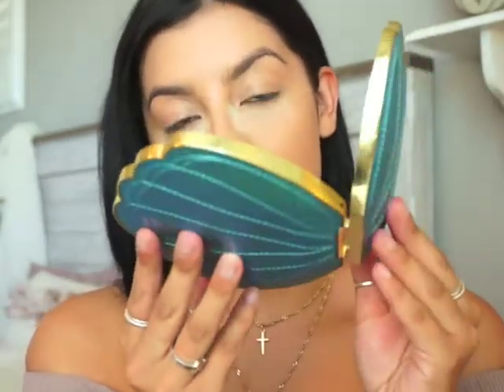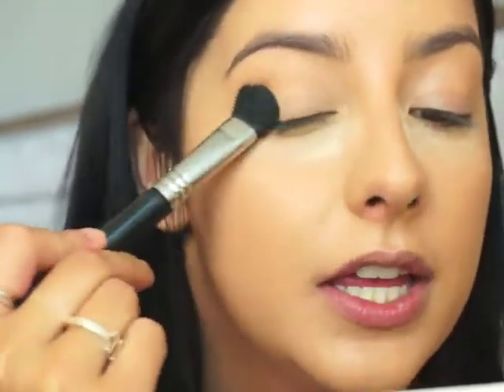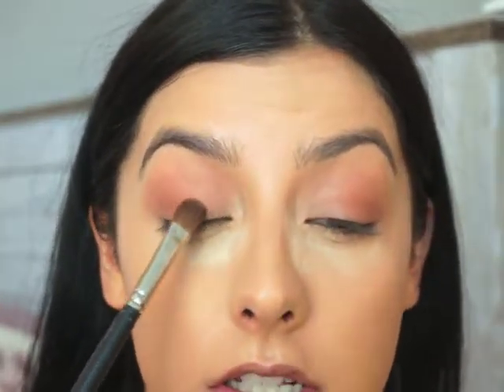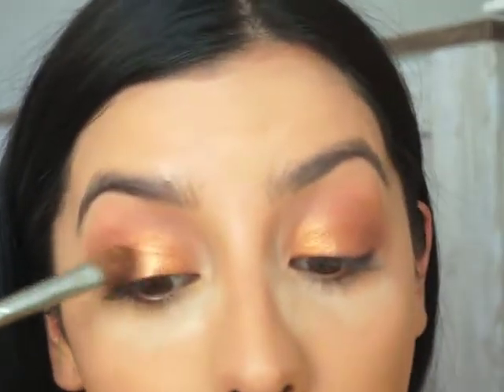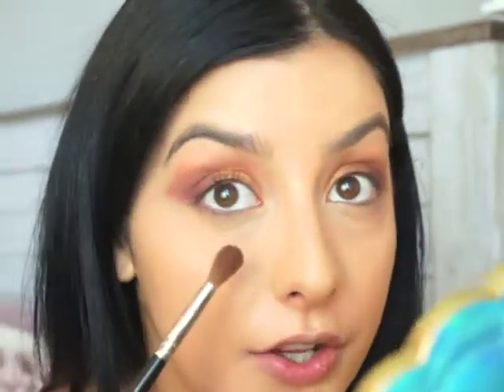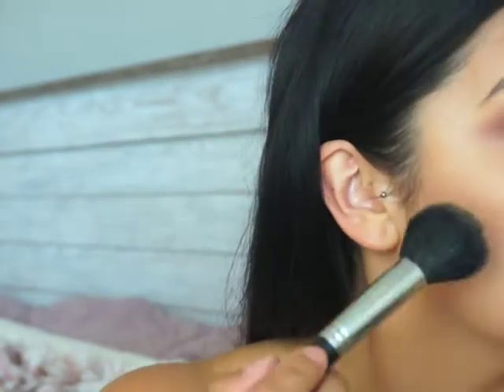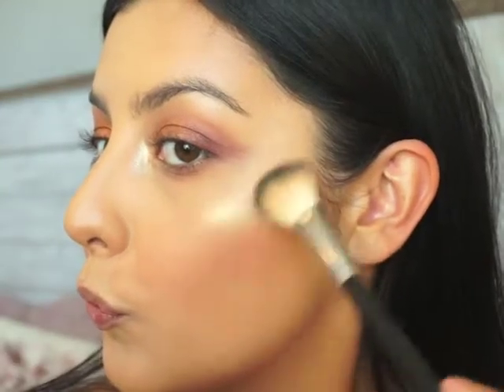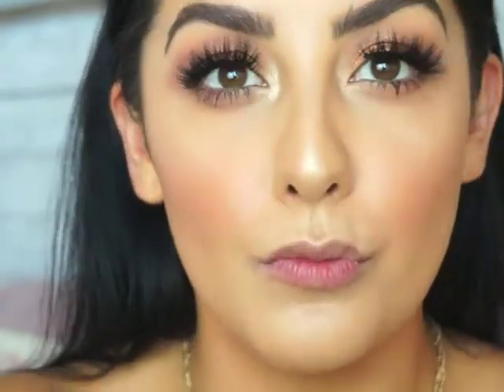GOLD & MAUVE MAKEUP TUTORIAL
NEW MAKEUP TUTORIAL ON THIS MAUVE & GOLD LOOK 💜 I’m so sorry this video isn’t in HD :( but I hope you guys still enjoy it! Love you all xoxo